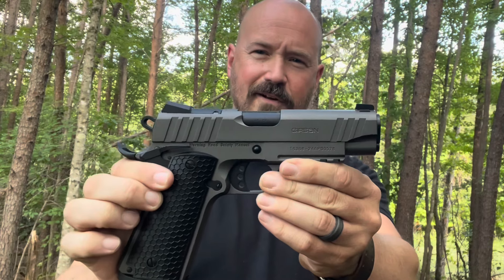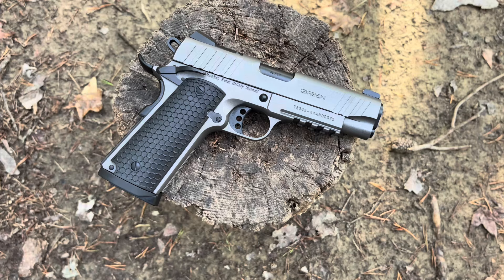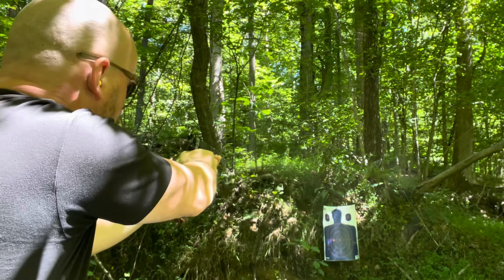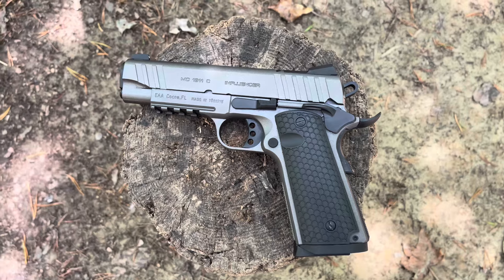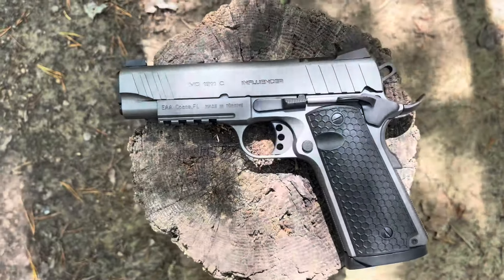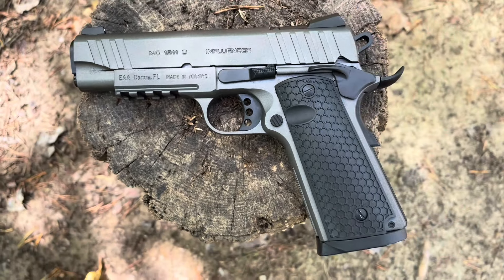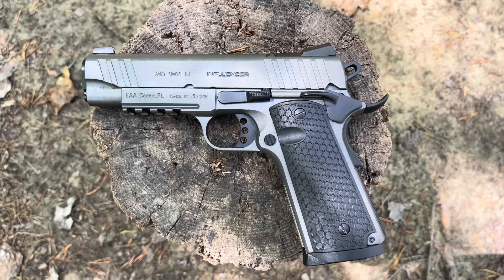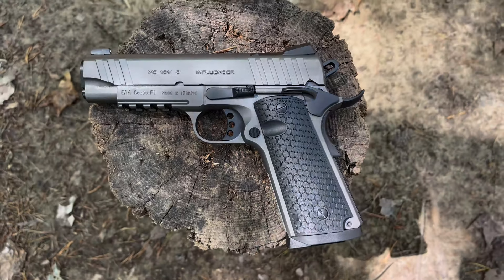The GIRSAN INFLUENCER MC1911 // Range and Review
This video is a full review and time on range with the versatile Girsan Influencer.